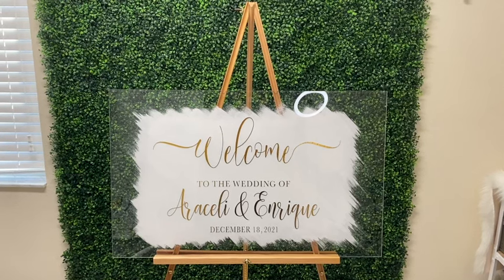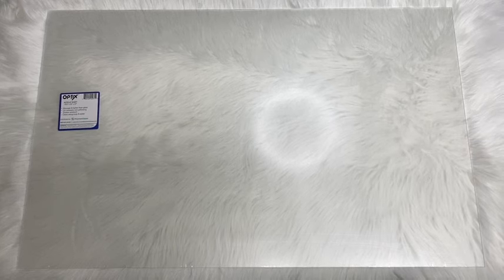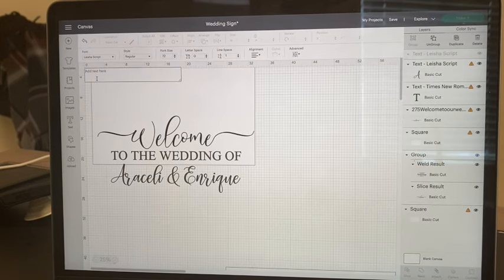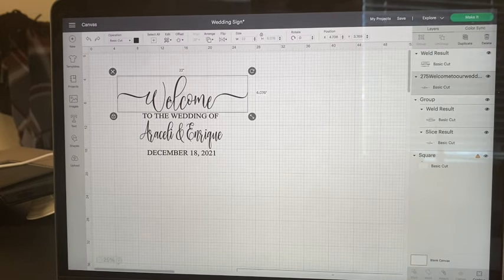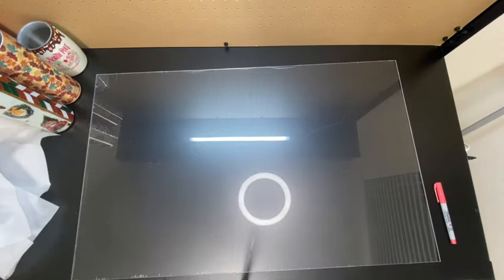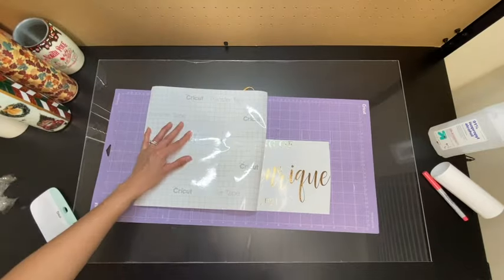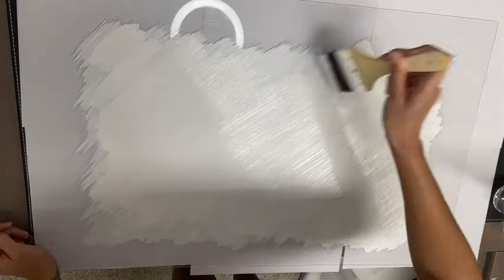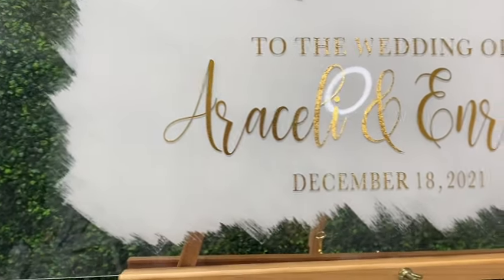DIY Acrylic Welcome Wedding Sign | Wedding Sign Using Cricut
Hello ! Here is a tutorial that's a little different. In this weeks video I will be showing you how I created this acrylic welcome wedding sign. To make this sign I used an acrylic sheet from Home Depot and my @Cricut explore air 2 to cut out some vinyl. After my wording was added I painted the background using white acrylic paint. Below you will find links to all the materials I used to make this. As always, if you have any questions, don't hesitate to ask down in the comment section. Im here to help.

Font used

Welcome SVG

Materials Used:

Acrylic Sheet: ( $21.98)

Easel:
Hobby Lobby:

Cricut Cutting Machine

Cricut Tools:

Cricut Transfer Tape: